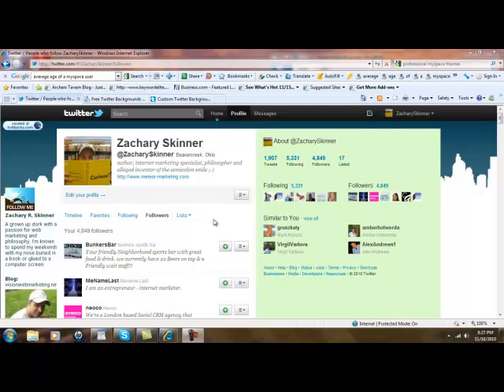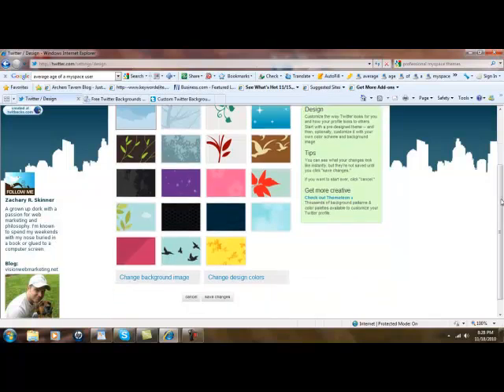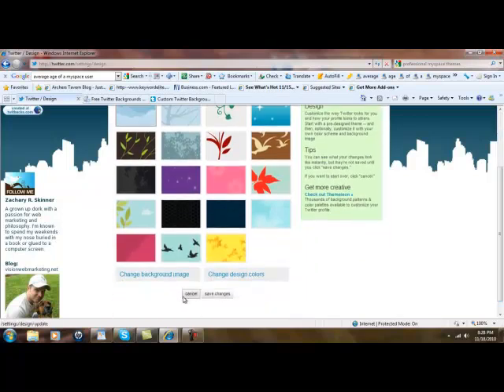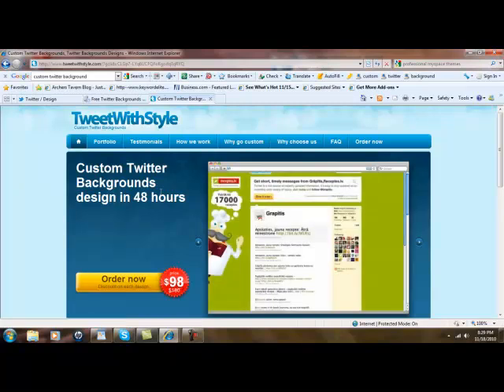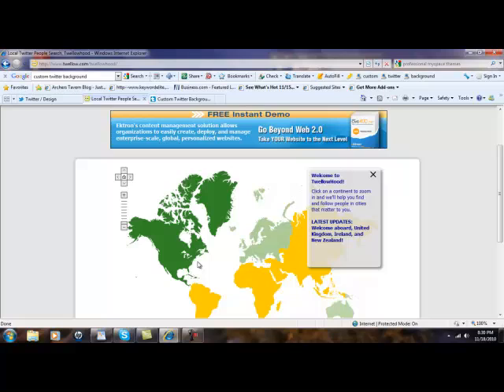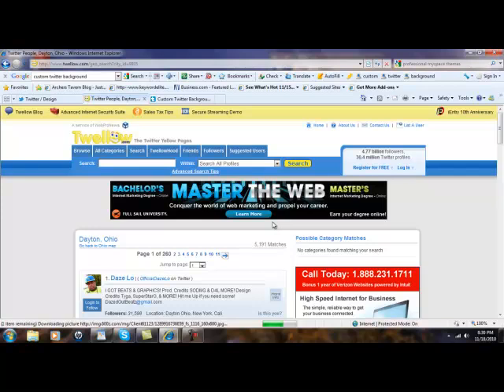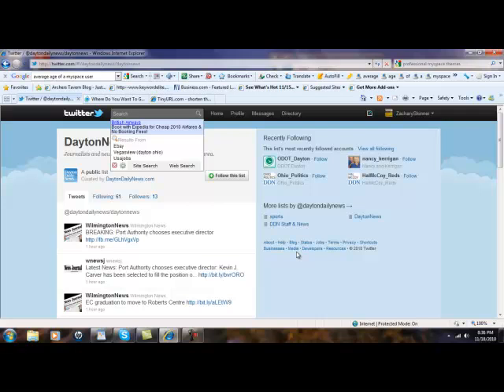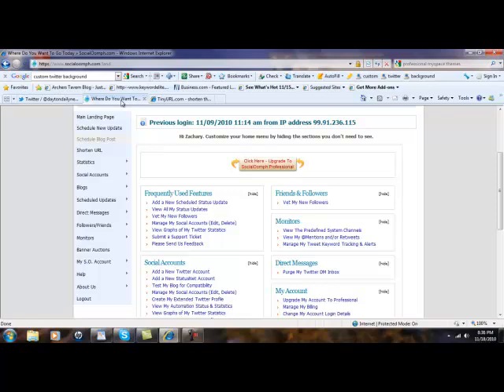Social Media Marketing Plan - How To Use Twitter (7 of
In this video we look at how to get started with twitter as part of your overall social media marketing strategy